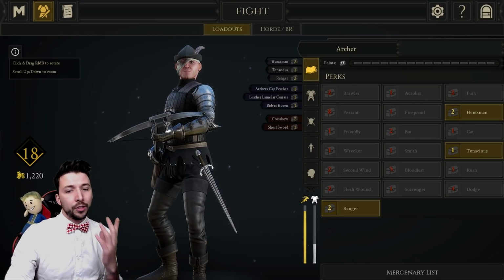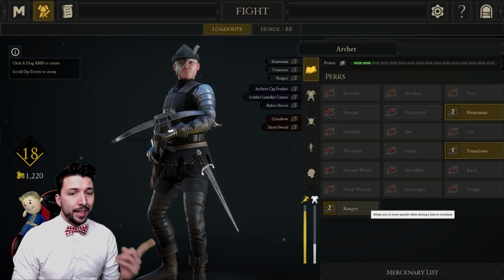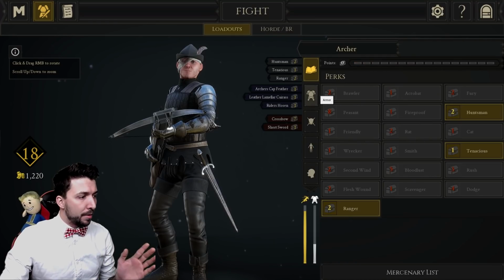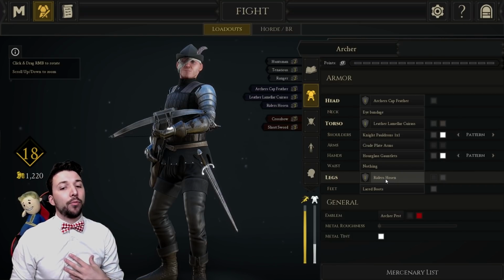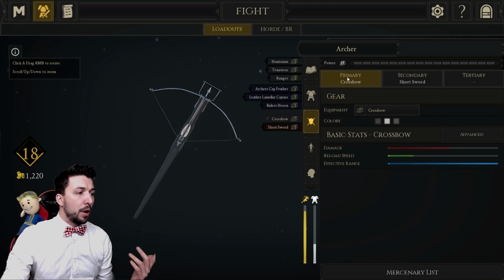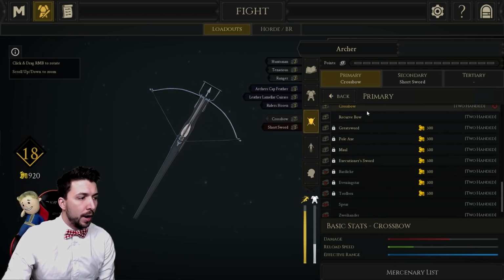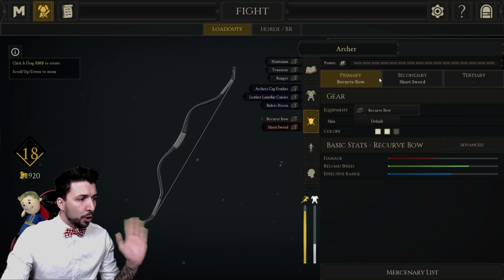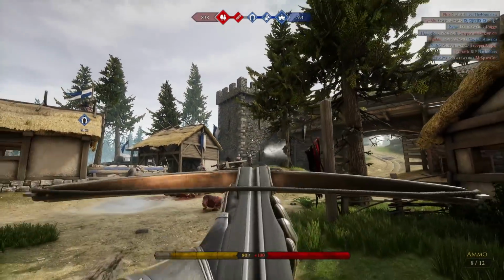Archer Build And Tips - Mordhau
A build that will help most archers dominate the battle field. Tips and tricks on how you can make the most of the archer class and build.